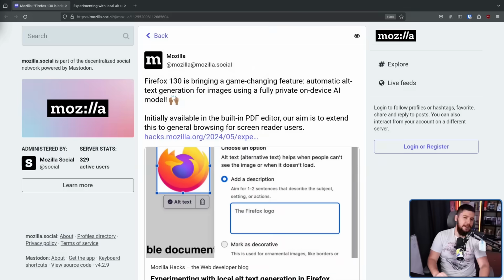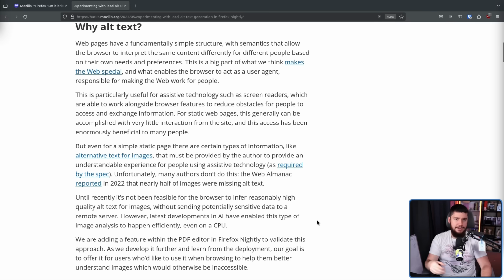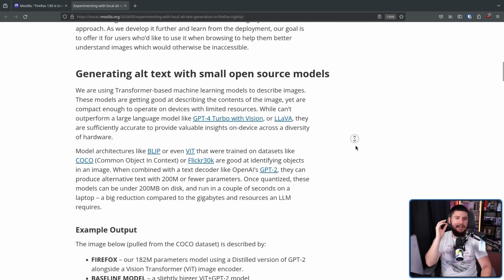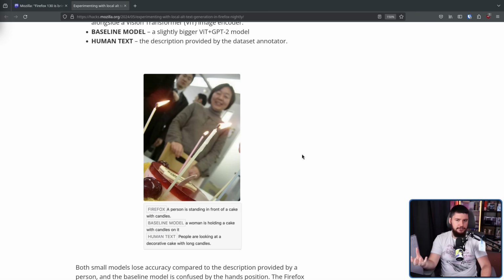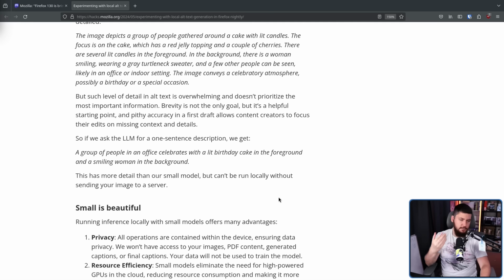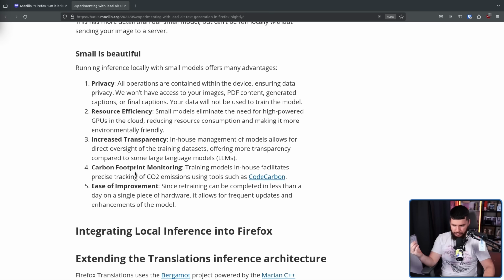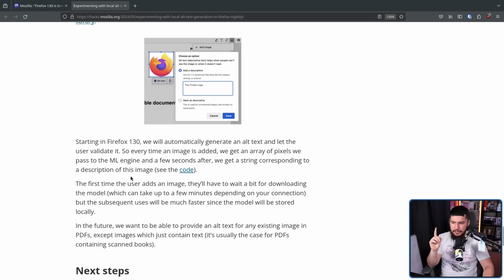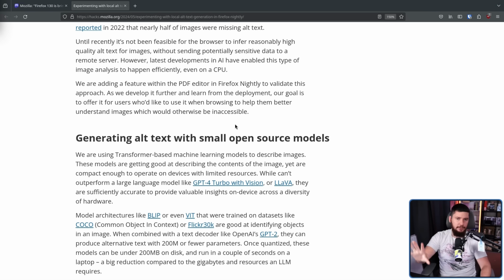Firefox Has A PERFECT Use For AI Text Generation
A lot of the use cases for AI have been replacing the thing we already do with AI to save some money but Mozilla Firefox actually has a use that I think is really good and a massive boon for accessibility, alt-text generation

Credits
🎨 Channel Art:
Profile Picture: